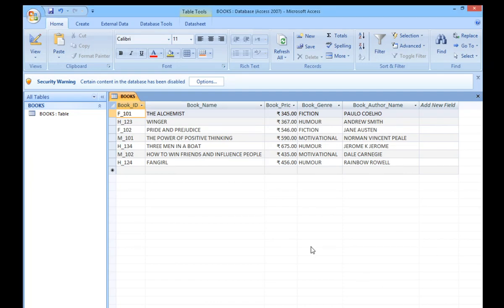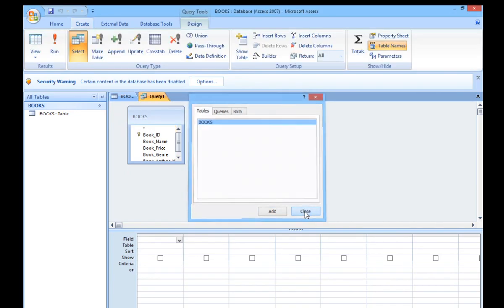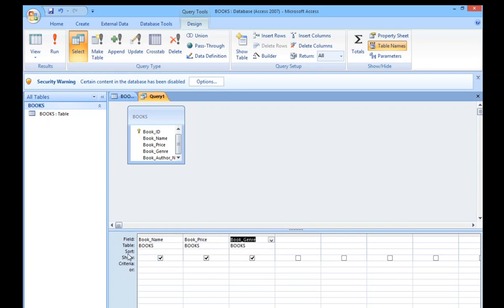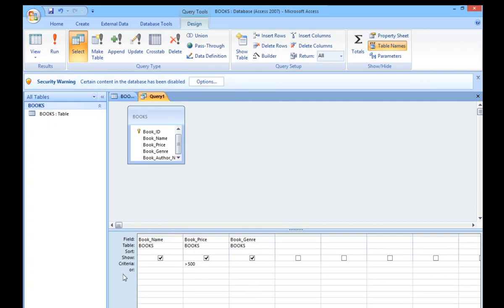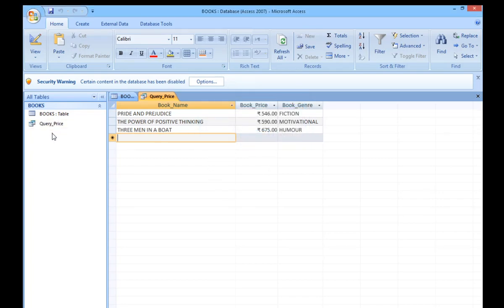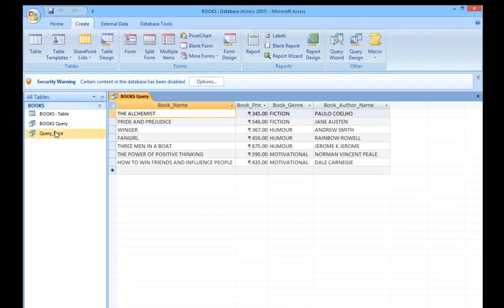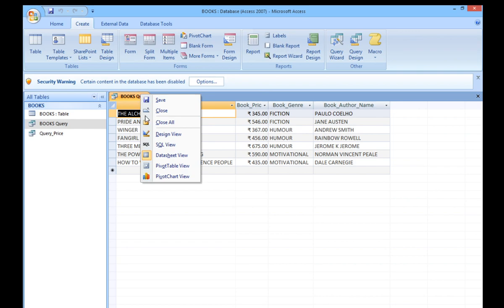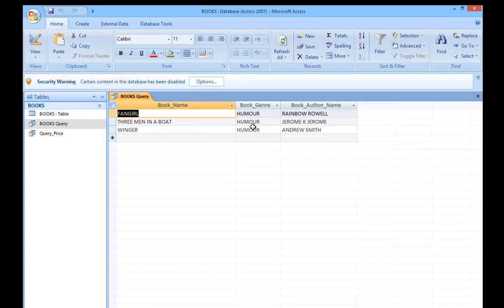class 8th subject computer, chapter number 8 Query(1)